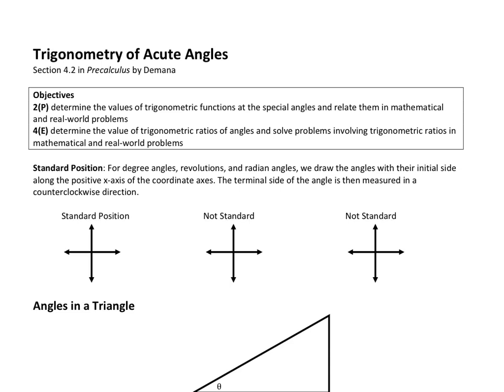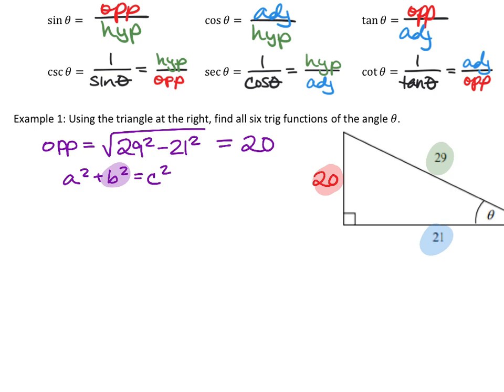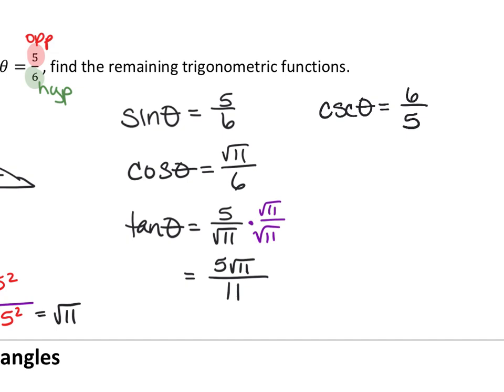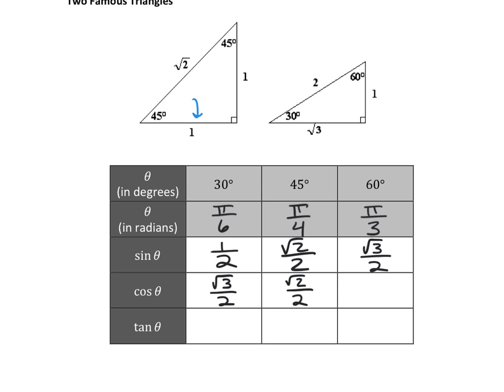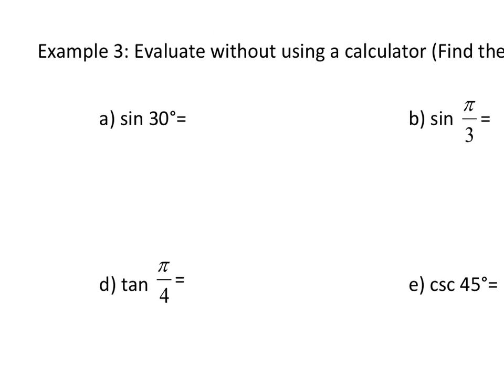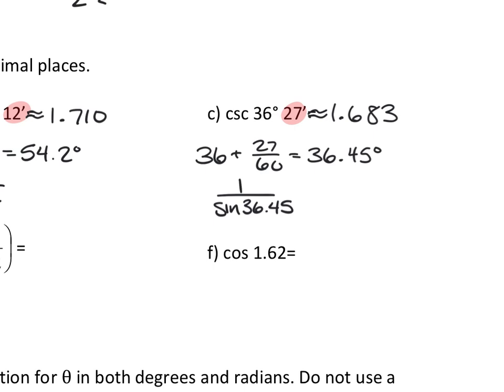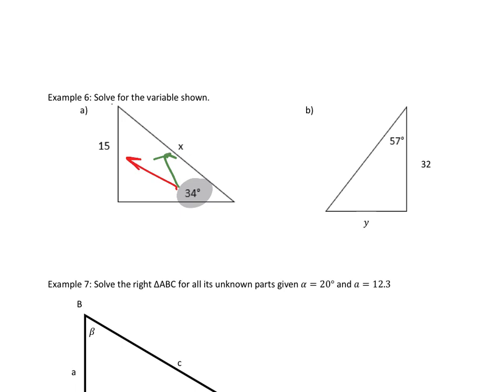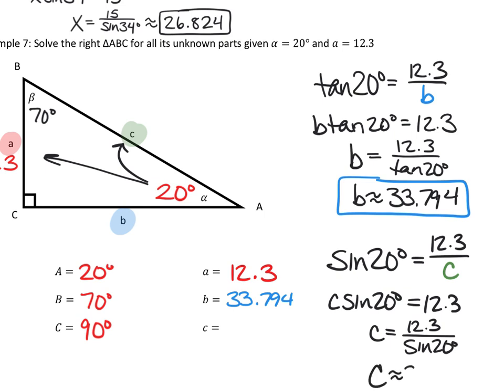Trig of Acute Angles